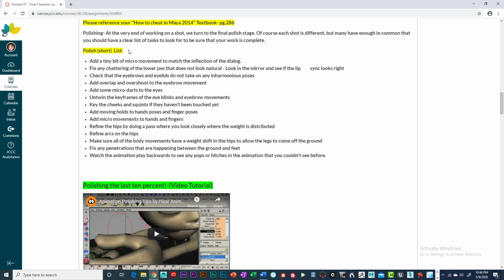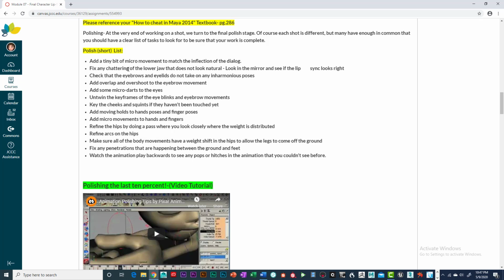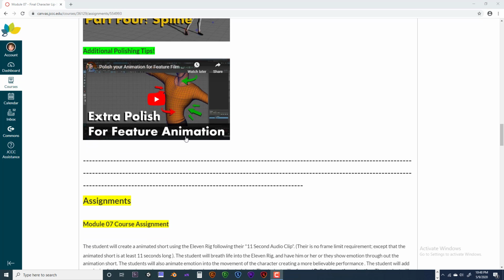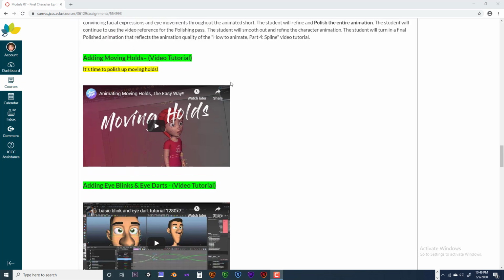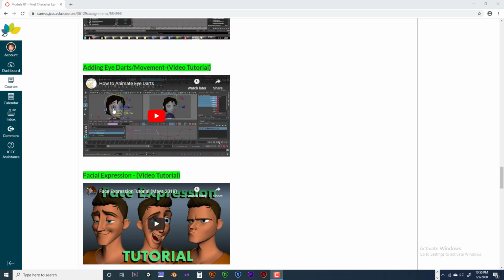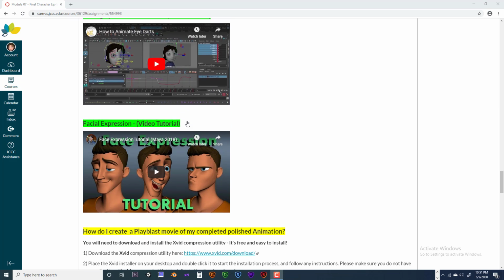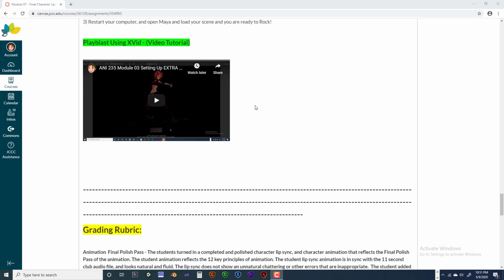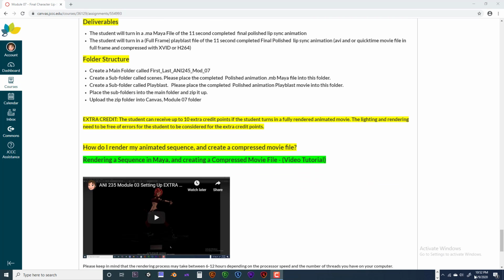ANI 245 Module 07 Introduction